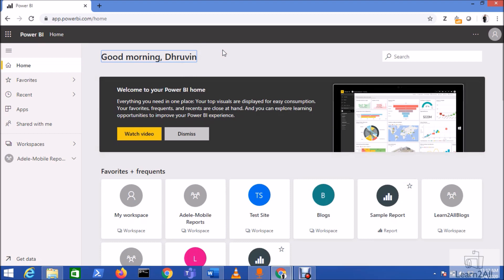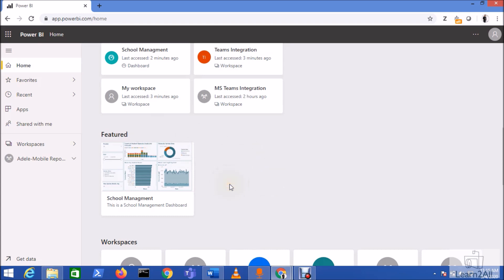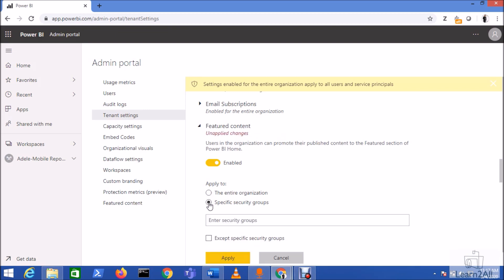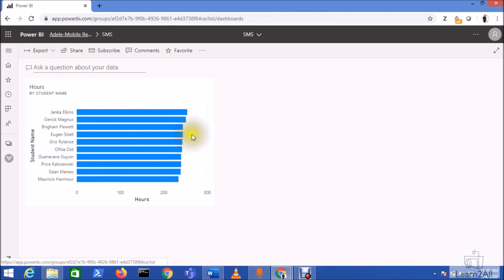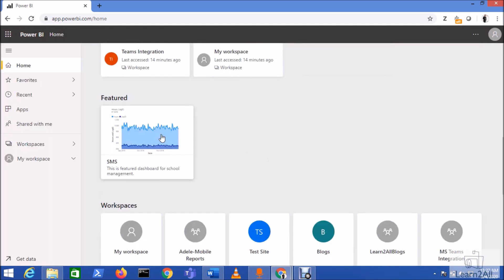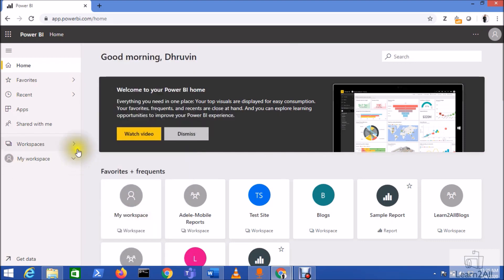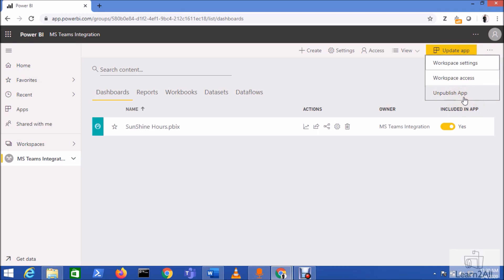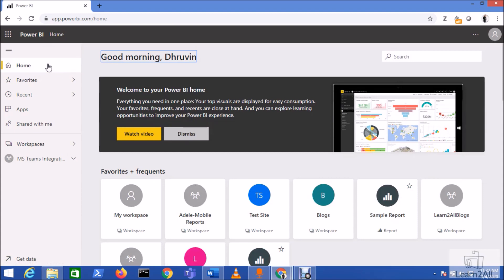Feature/Promote Power BI Reports,Dashboards and Apps on Power BI Home | Featured Content in Power BI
In this video, we will be discussing the newly rolled out feature by Microsoft which is Featured Content on Power BI Home.  Now, as a promoter, you will have a dedicated section on Power BI Home, where you can promote your reports, dashboards, and apps for your end-users. This will be applied to the entire tenant. However, permission will be managed automatically. One can view only the reports, dashboards and Apps on which they have access.

In this video, we will cover the following points.
Introduction to Feature Content for Power BI Home 00:25
How to Enable Featured Content From Power BI Admin Portal? 02:16
Promote / Feature your Power BI Dashboard on Power BI Home Featured Section 04:31
Promote / Feature your Power BI report on Power BI Home Featured Section  06:45
Permission Management for Power BI Home Featured Section 08:10
Promote/ Feature your Power BI Apps on Power BI Home Featured Section 09:09
How to manage Featured Content As Admin? 09:46